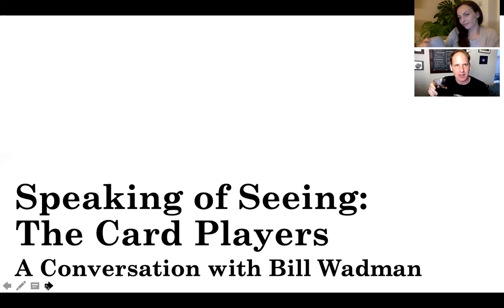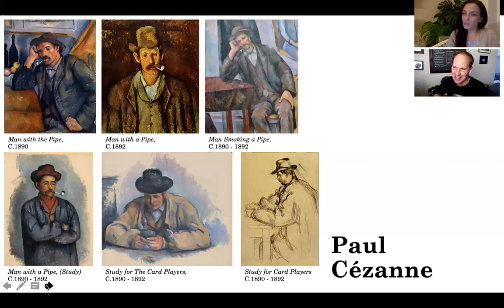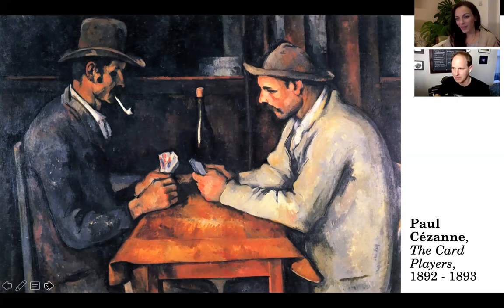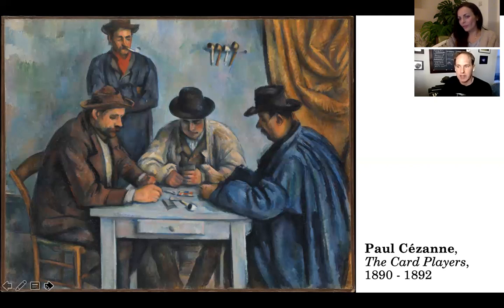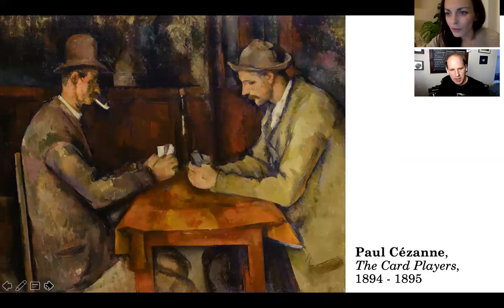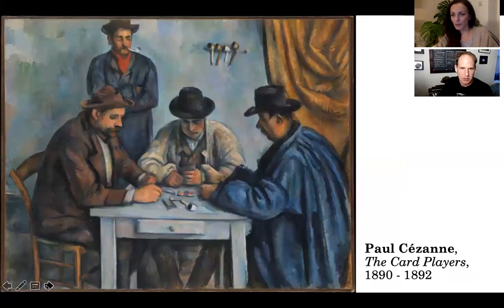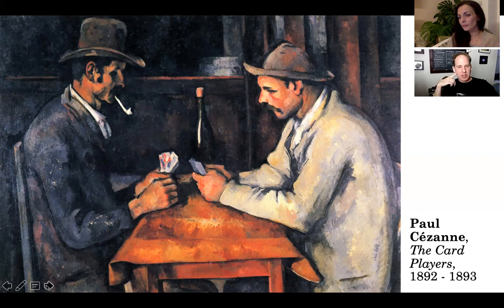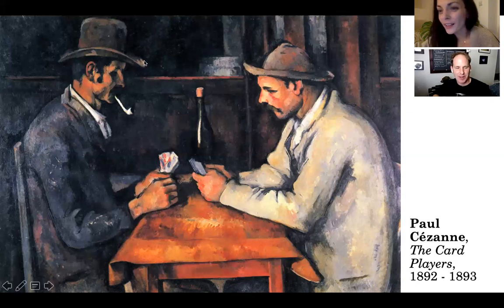Speaking of Seeing: The Card Players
Cezanne is counted as one of the most important artists of Western painting history, not least because he is arguably the link between Impressionism and Cubism. His paintings are well-known and studied for their considered colours and progressive experimentation with geometry and perspective plane,  suggesting a confidence and self-awareness in the work (though, at the time, he was pioneering in his perception and expression of spatial relationships especially).
Photographer Bill Wadman and I look at the series of studies titled, 'The Card Players', charting the movement of change and refinement over a short span of five years of Cezanne's later painting life. We ask whether there is a sense of development that yields realisation, or whether there is no arrival at a conclusion of what form must be in this most important of painting series'.
Many thanks to Bill for his ongoing support of the Speaking of Seeing project.